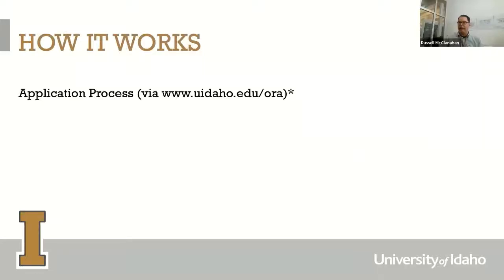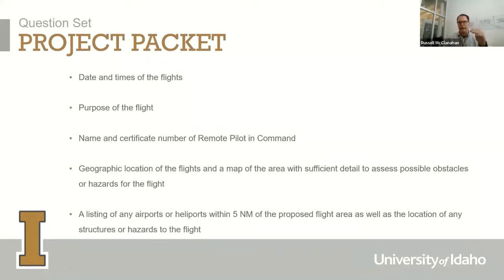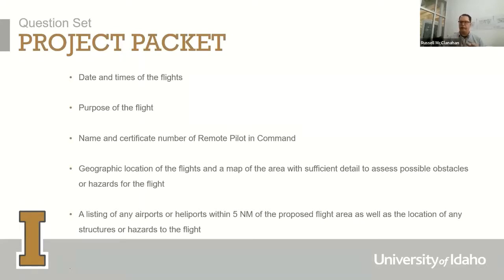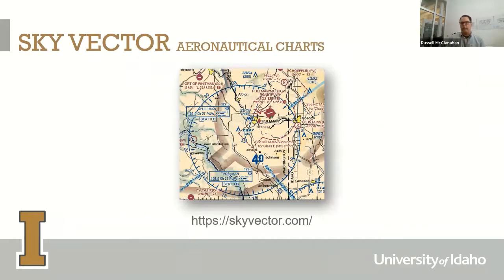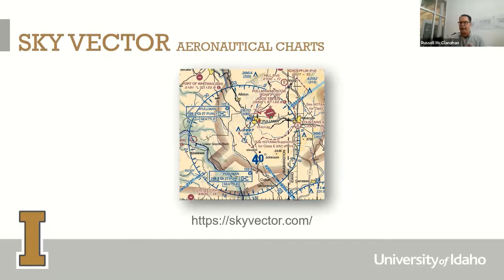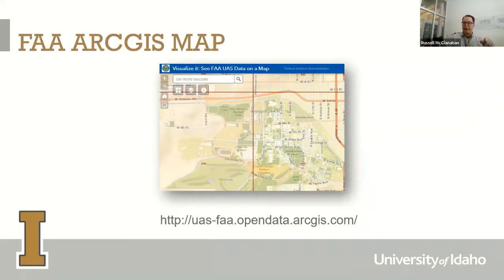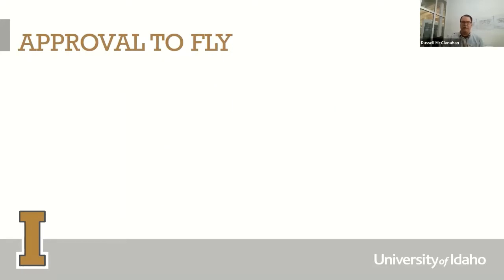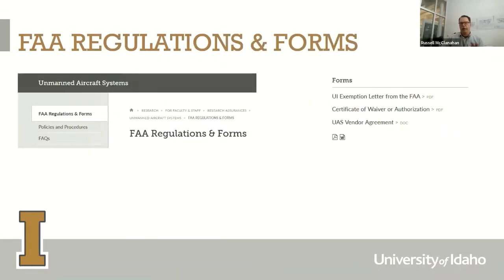UAS Application - Part 2